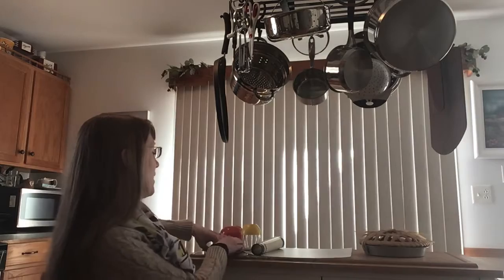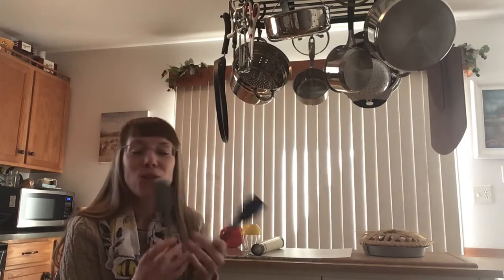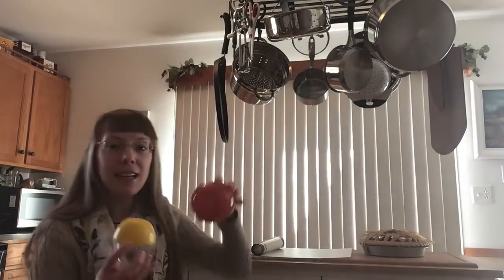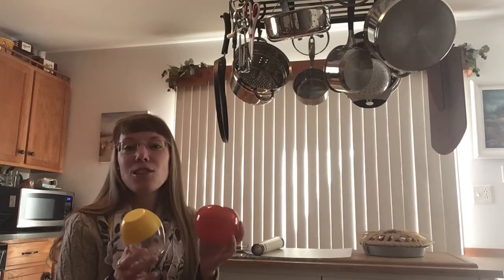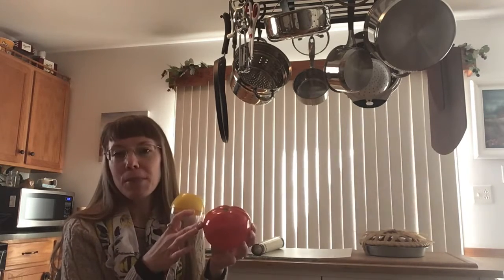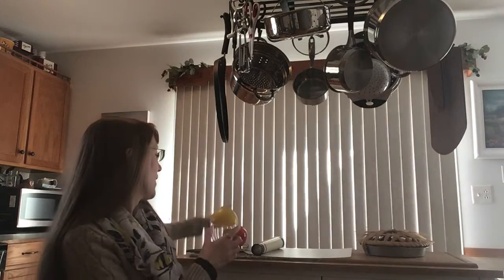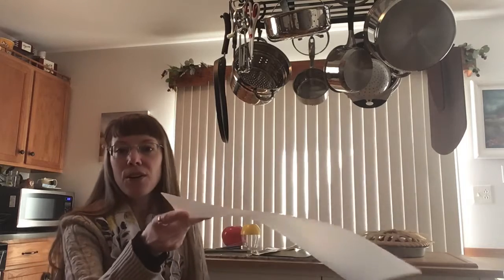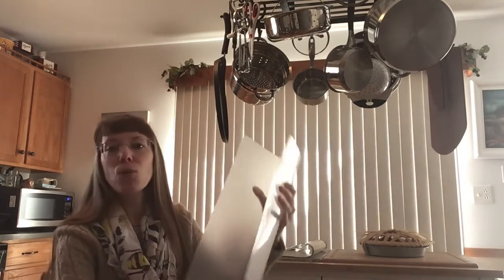Let’s Have a Chat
An informative talk about…
~how my channel began   ~surprises when cooking   ~favorite & least favorite dishes
~trial & error in the kitchen   ~favorite hacks/utensils   ~inspiration behind my channel